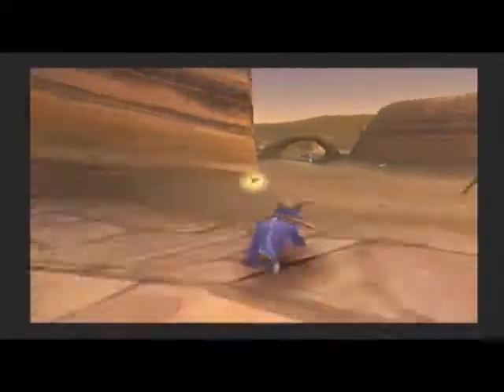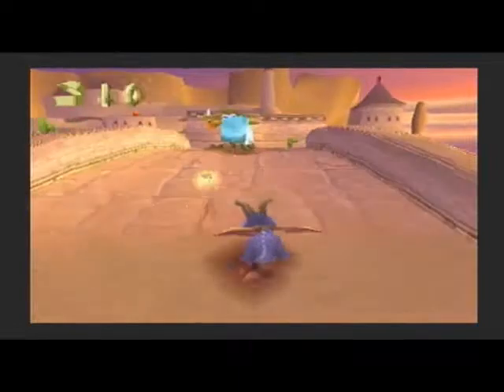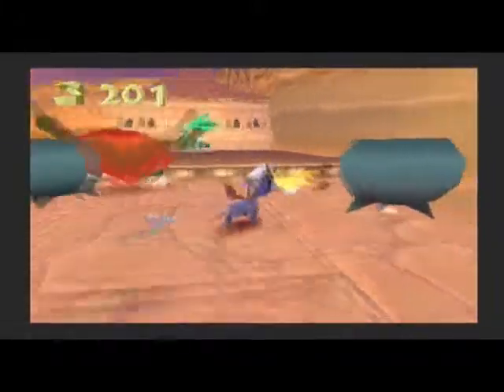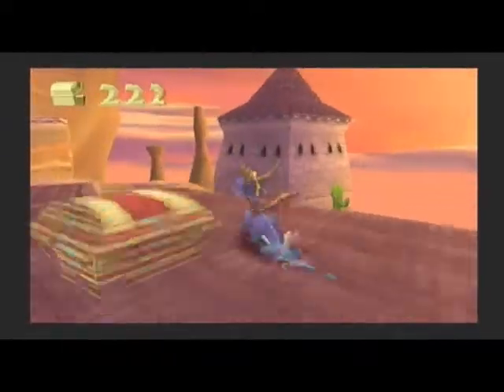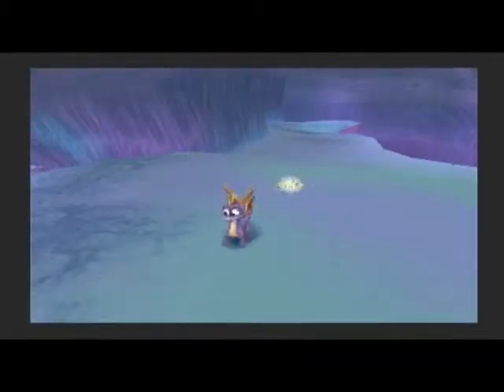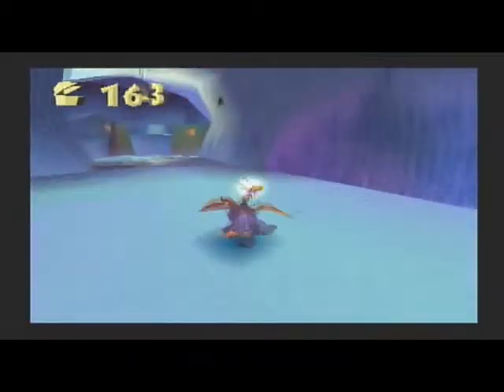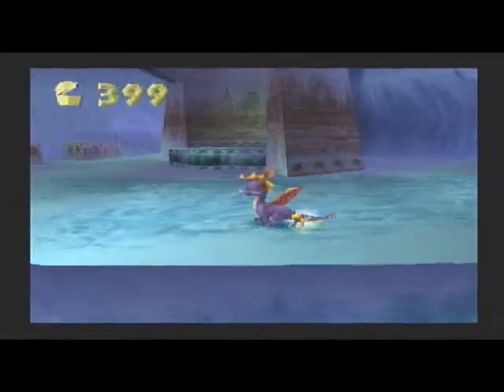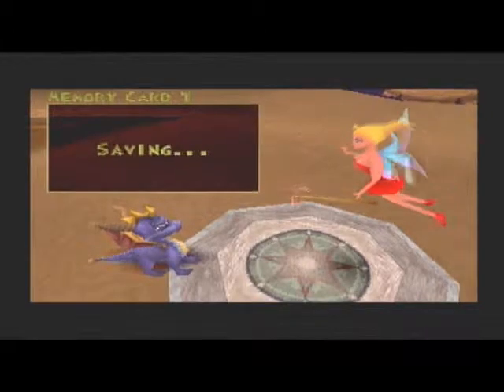Let's Play Spyro the Dragon - Part 5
Gnasty Gnorc has turned all of the Dragons, except Spyro (luckily) into stone. Spyro now must venture through 6 different Dragon Worlds to collect all the stolen treasure and free the trapped Dragons.